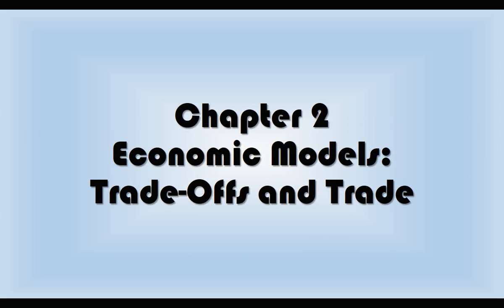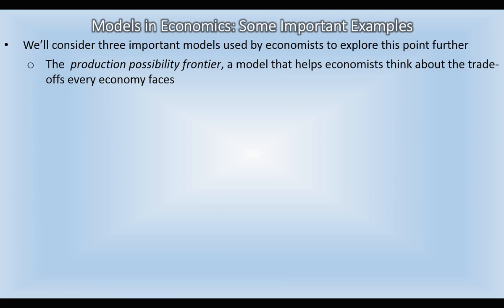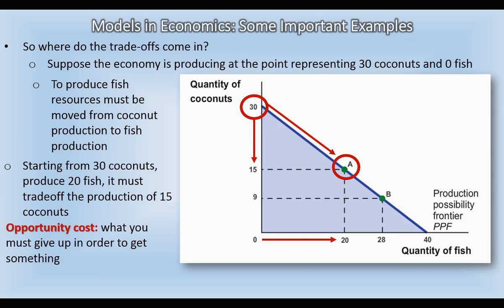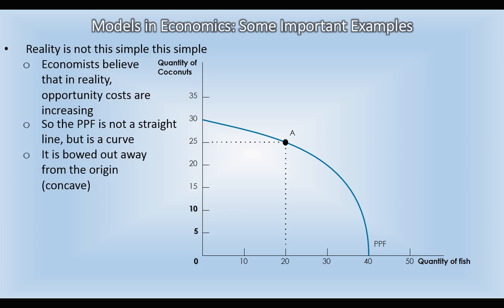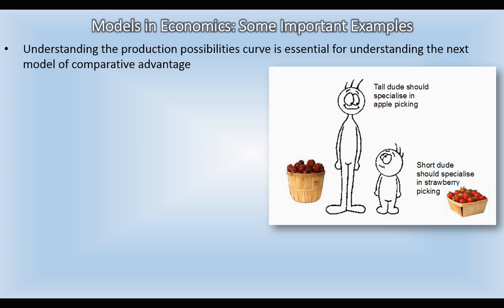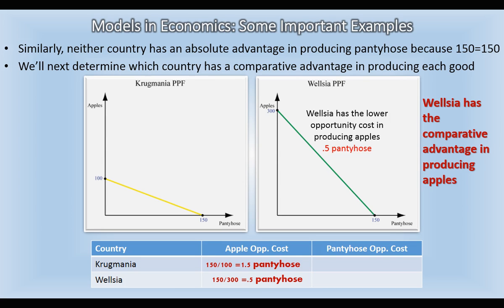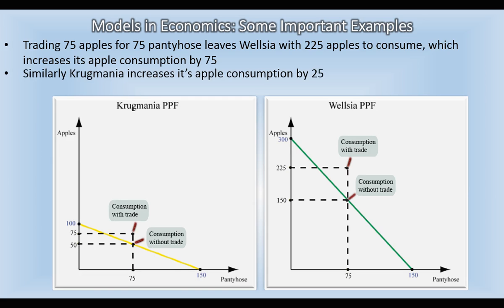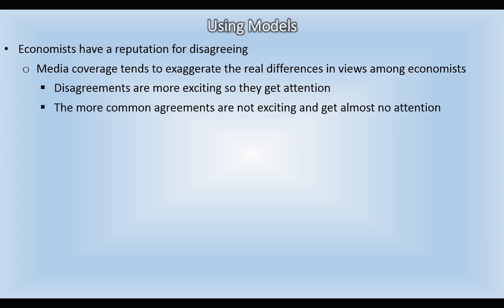02 Macroeconomics September 6 Ch 2, Ch 3 Part 1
This is the 1st part of the 2nd lecture for Economics 161, Fall of 2016, at California State Northridge. The section meets T at 7:00pm
This video covers chapter 2: Economic Models:Trade-Offs and Trade of the Krugman and Wells Book Macroeconomics.